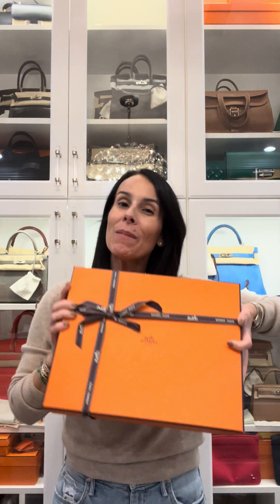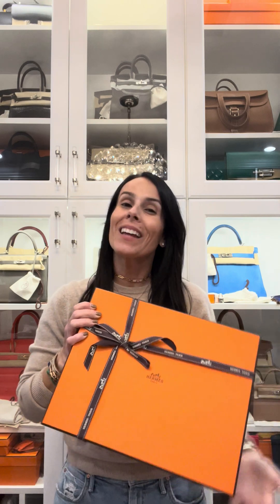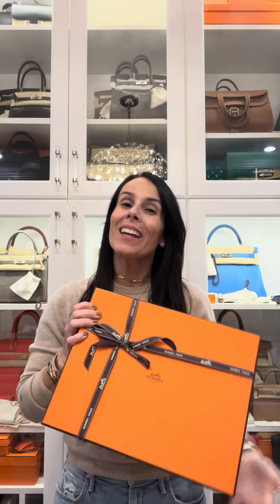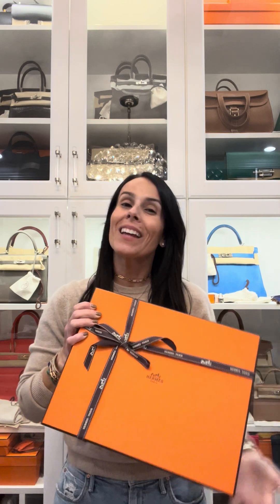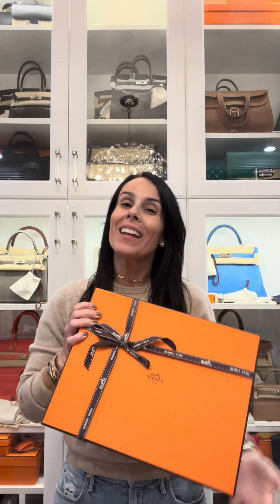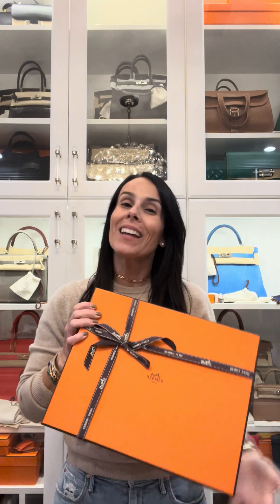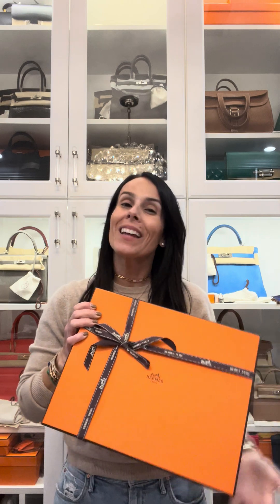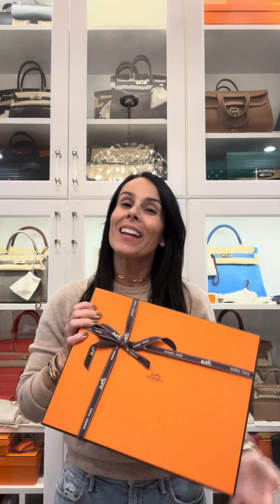Well Hello There "New" Blue Jean!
Unboxing my new baby from H!

Mini Jypsiere reveal